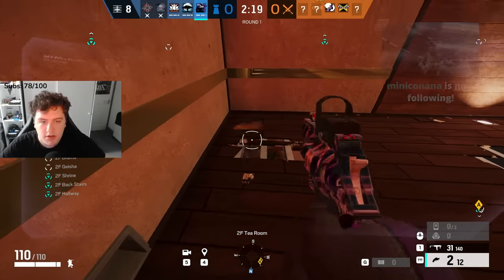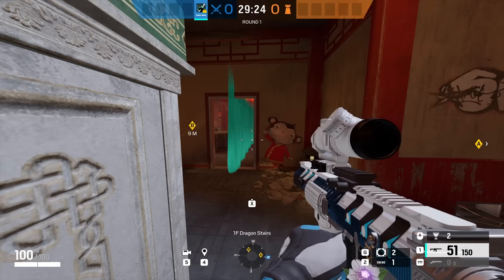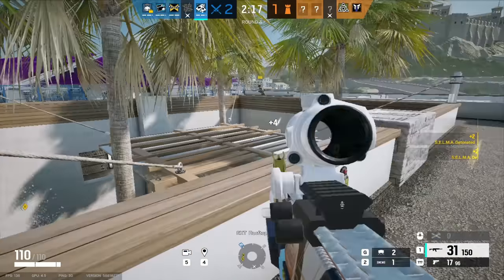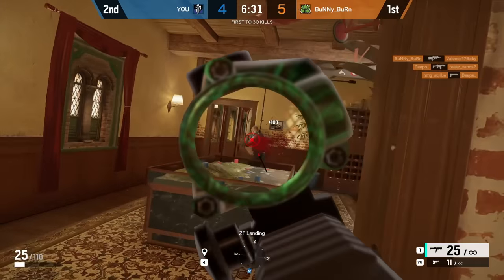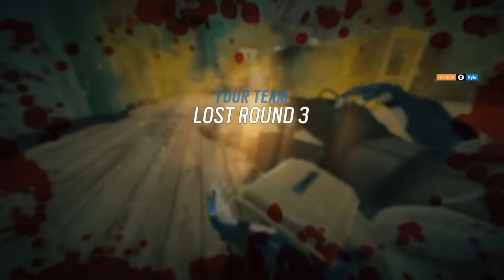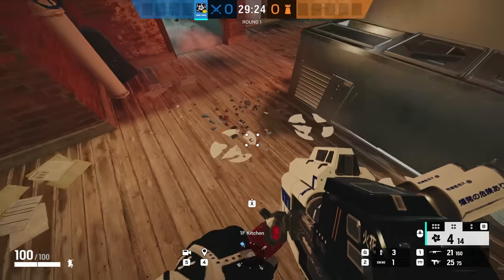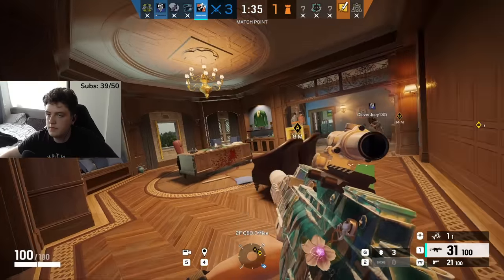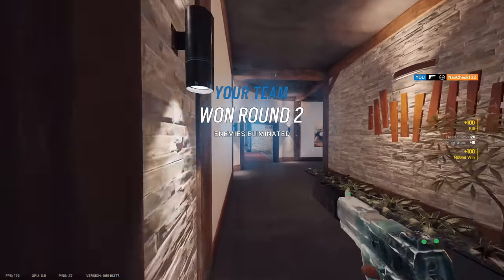1 Common Mistake for EVERY Attacker in R6! (Part 2)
In this video I will showcasing 1 mistake for EVERY Attacker in Rainbow Six Siege as of Operation Dread Factor! (Part 2)

Chapters:
00:00 Intro
00:33 Brava
01:30 Grim
02:39 Sens
03:45 Osa
04:35 Flores
05:31 Sam Fisher (Zero)
06:16 Ace
06:57 Iana
07:39 Kali
08:43 Amaru
09:22 Nøkk
09:46 Gridlock
10:12 Nomad
10:40 Maverick
11:23 Lion
12:03 Finka
12:38 Dokkaebi
13:30 Zofia
14:06 Ying
14:49 Jackal
15:38 Hibana
16:15 Capitão
16:55 Blackbeard
17:28 Buck
18:00 Sledge
18:34 Thatcher
19:09 Ash
19:29 Thermite
20:16 Montagne
20:51 Twitch
21:18 Blitz
21:58 IQ
22:31 Fuze
23:06 Glaz
24:16 Final Thoughts and Outro

Tags + Stuff:
Rainbow Six Siege lore video r6 comic trailer cinematic movie year 7 season 4 year 8 redhammer nighthaven sam fisher squads rainbow six siege year 8 pass year 8 reaction r6 lore explained jynxi r6 leaks brava r6 rainbow six siege wolfguard deimos redhammer viperstrike nighthaven ghosteyes entire r6 lore explained kudos r6 lore James Wolfe Rainbow Six Patriots Deimos